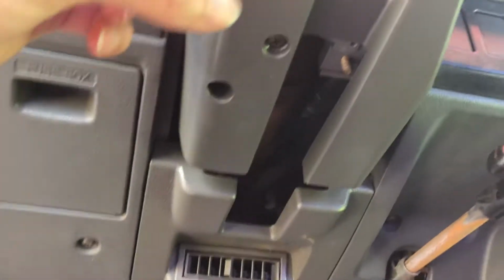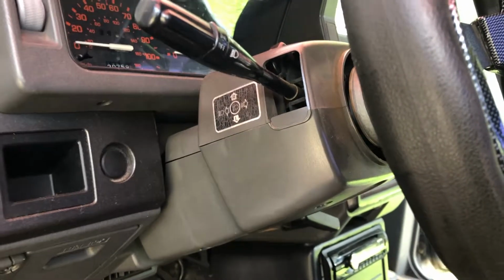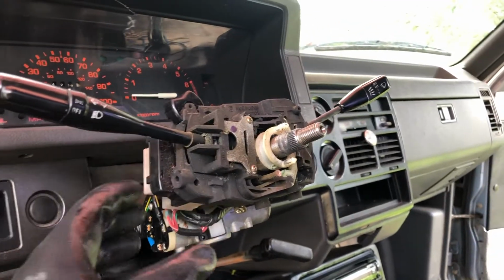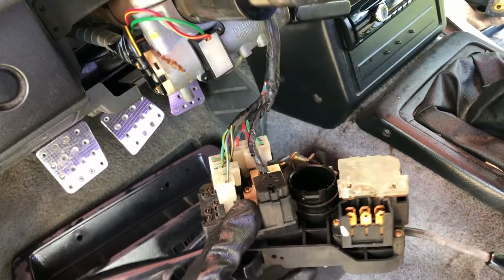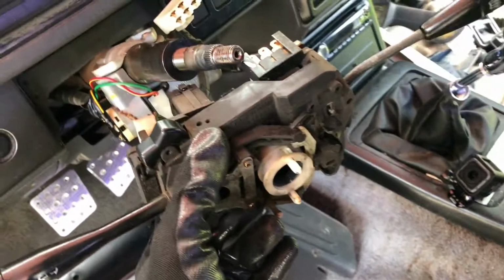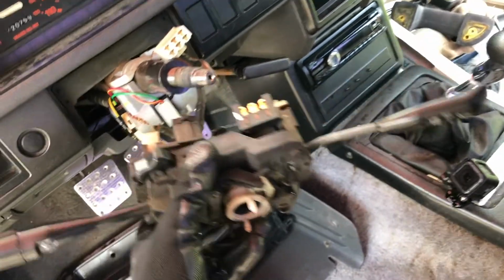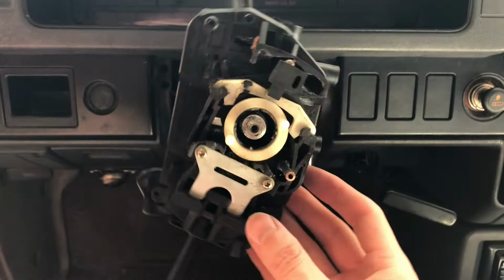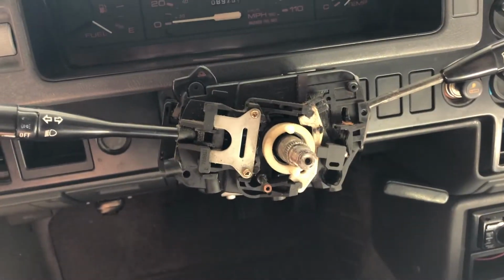How to Remove and Install Wiper Stalk Mazda B2200 B2000 B2600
Today I'm showing you how to remove your windshield wiper stalk or turn signal switch on a Mazda B2200 or Mazda B2000. At the end of the video we just install it back the same way it came out.

Some people call this a combination switch but which ever one you have just make sure is the right one for your truck.